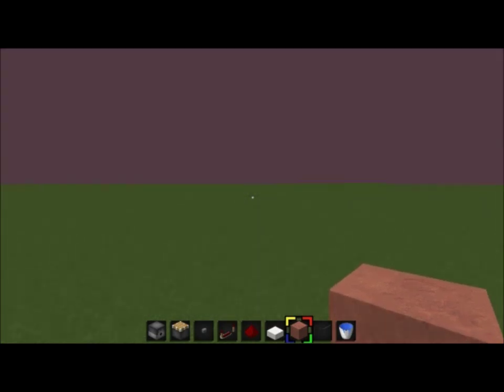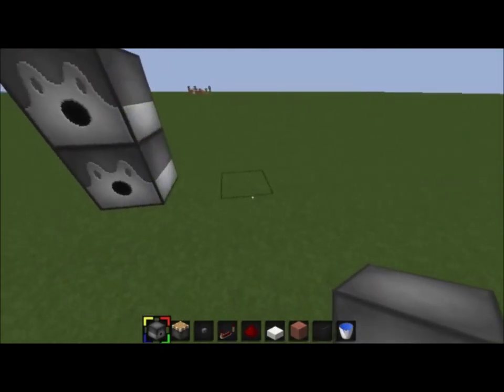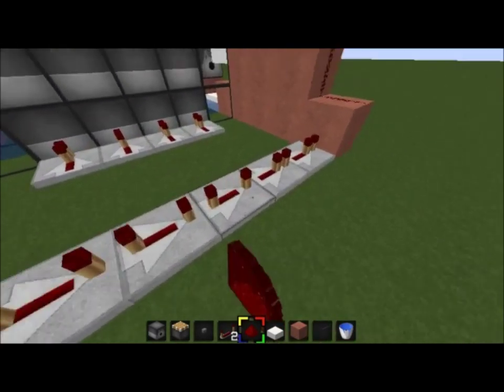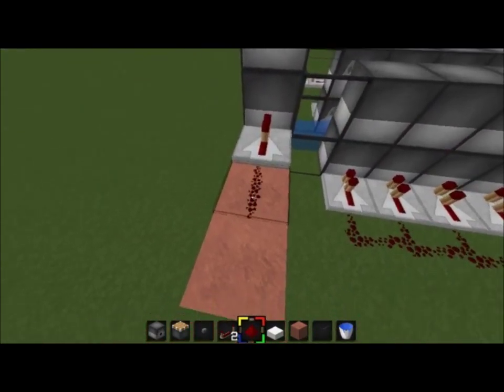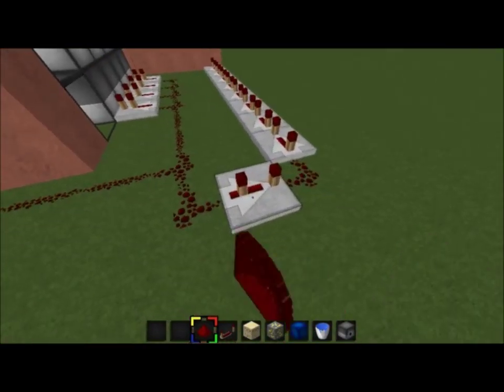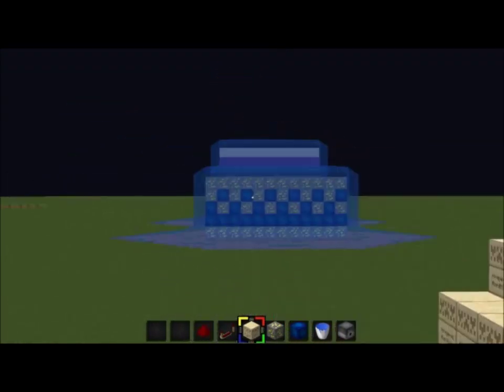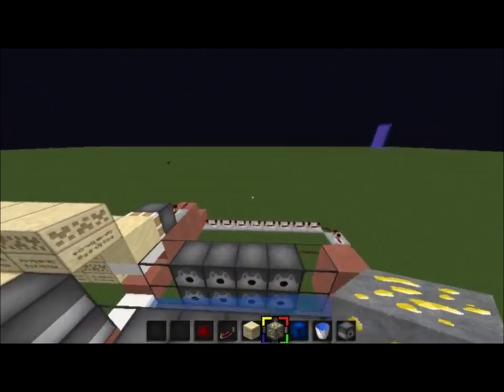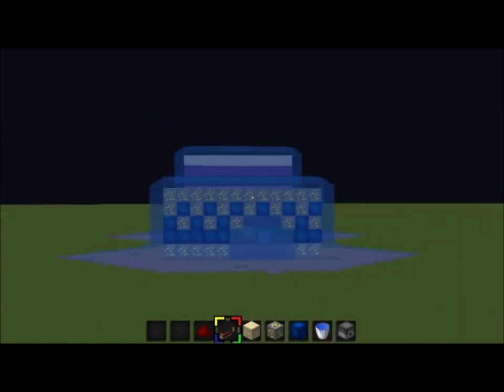Factions 101 Tutorials: A more accurate Hybrid Cannon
In this installment we learn how to make much more powerful/accurate hybrid cannons. As well as the common mistakes of pistons, dispensors, and barrels.